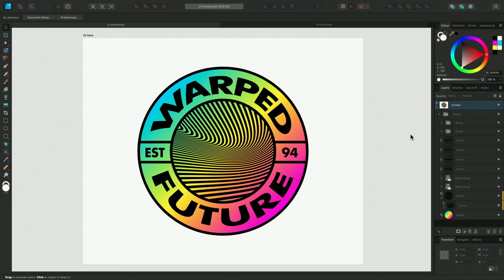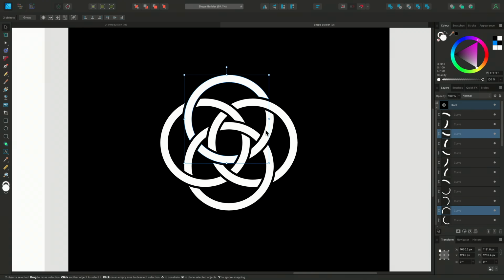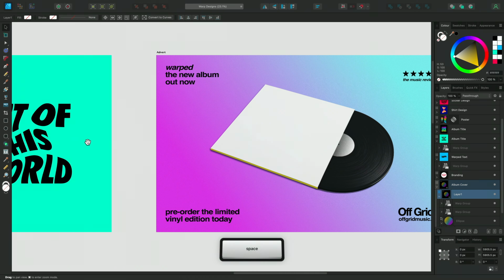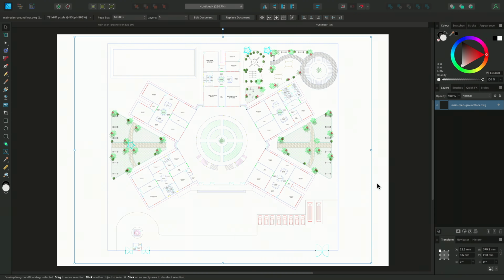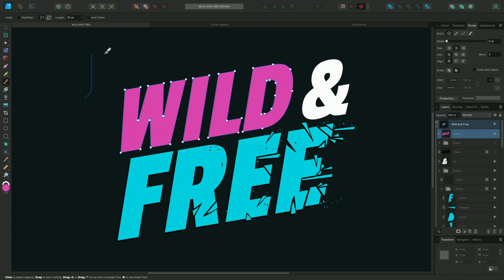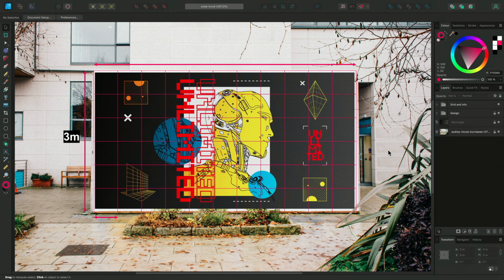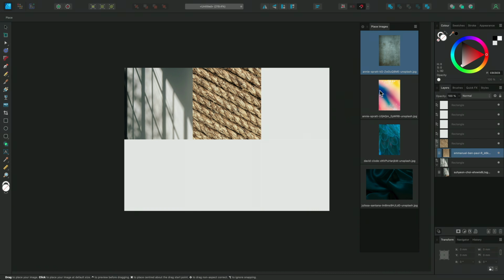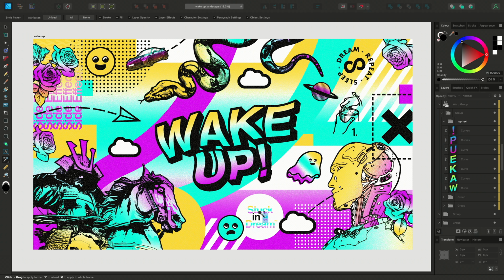What's New in Affinity Designer 2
Take a tour through the new functionality introduced in V2 of Affinity Designer, including Vector Warp, Shape Builder, DWG/DXF import, Knife Tool, Area & Measure Tools and more.

00:00 Intro
00:22 New User Interface
01:10 Shape Builder Tool
05:41 Vector Warp
11:30 DWG and DXF Import and Edit
18:37 Knife and Scissor Tool
24:10 Area, Measure and Scale Tools
27:52 Quick Grid
31:09 Style Picker Tool